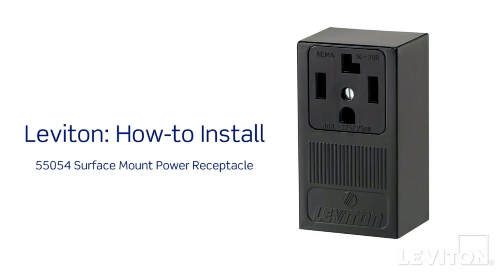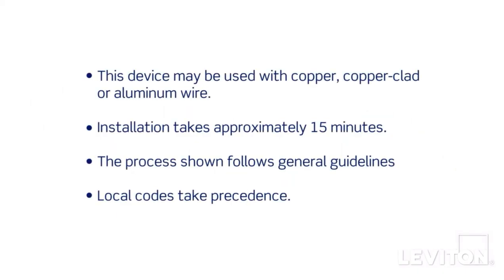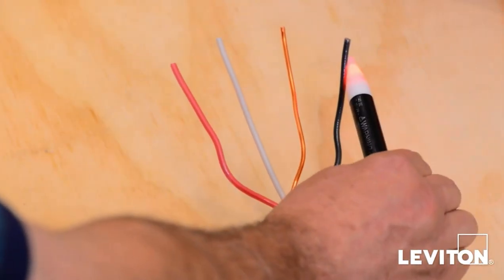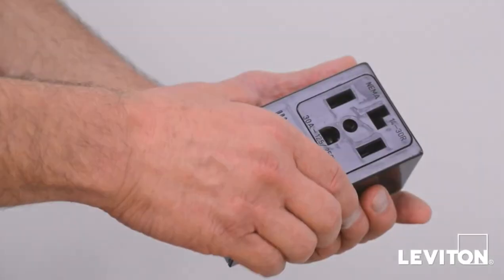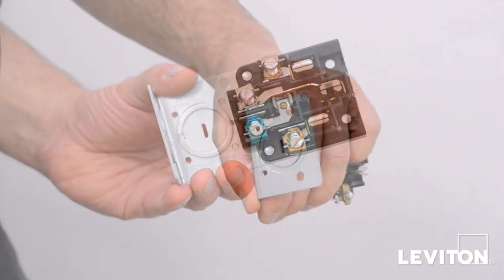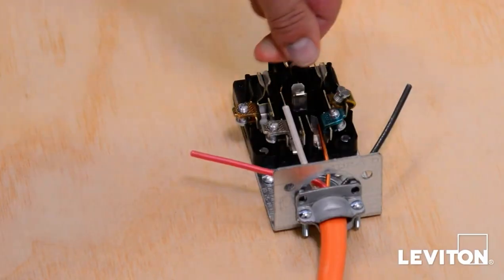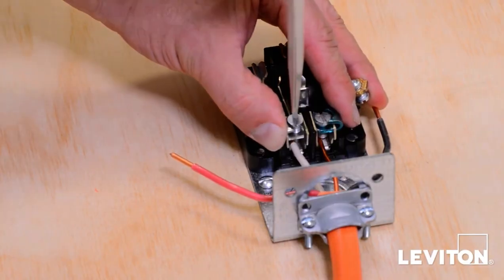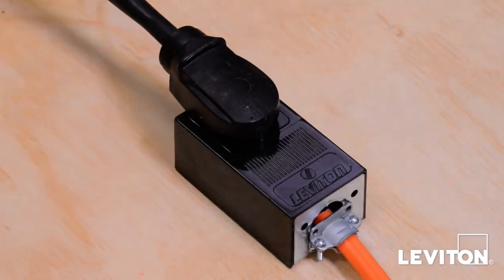Leviton - How to Install 55054 Surface Mount Power Outlet | Step-by-Step Guide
Need to install a 240V surface mount power outlet? In this quick tutorial, you’ll learn how to safely install the Leviton 55054 Power Receptacle—ideal for high-power appliances like ranges, dryers, and EV chargers.
Leviton’s 55054 is built with:
✔ Durable thermoplastic housing for long life
✔ Heavy-gauge double-wire copper alloy contacts
✔ Clearly marked terminals for fast, accurate wiring
Whether you're a DIYer or a licensed electrician, this video walks you through the installation process with safety and ease in mind.